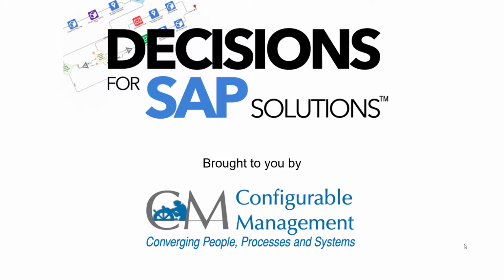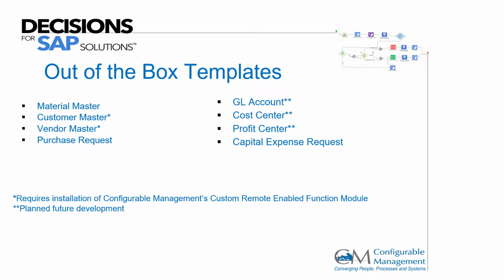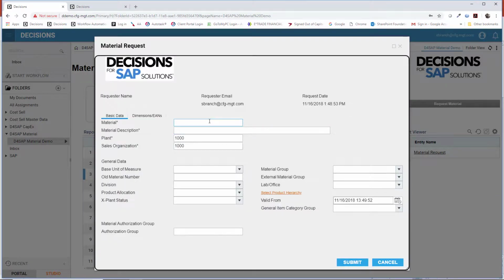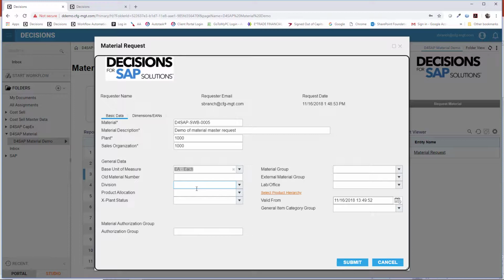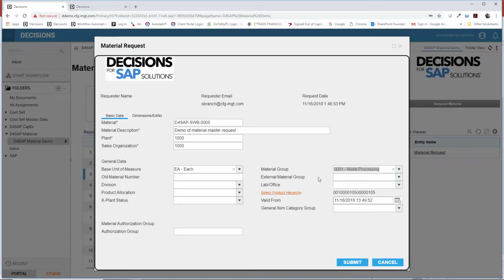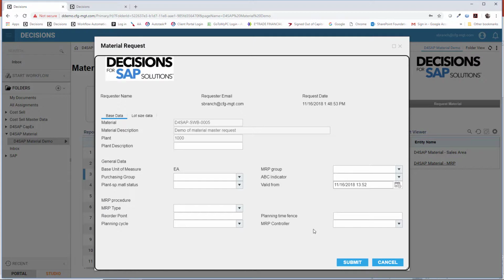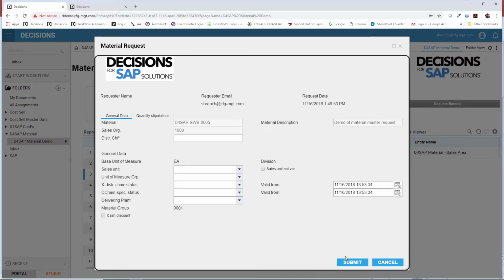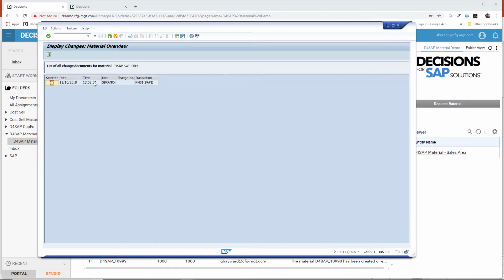Decisions For SAP Solutions - Material Master Request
Master Data Governance, SAP MDG, Decisions, Decisions for SAP Solutions, Workflow